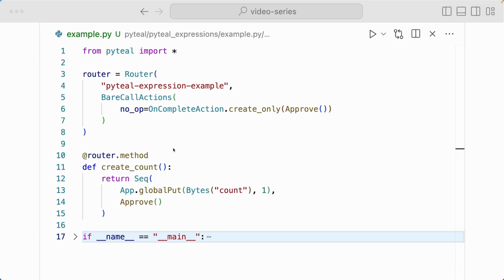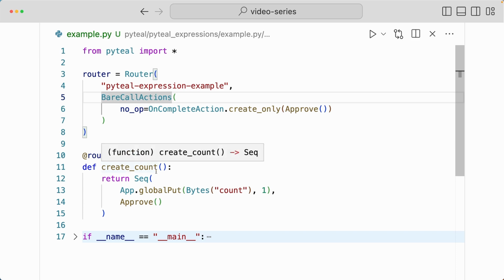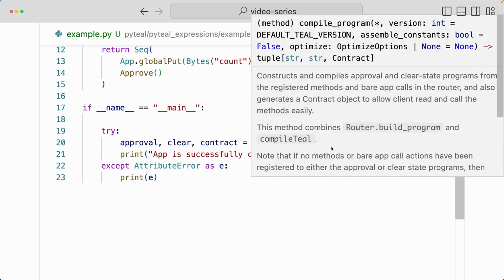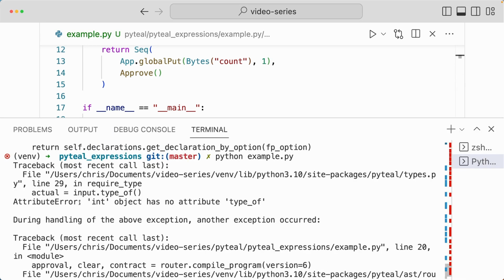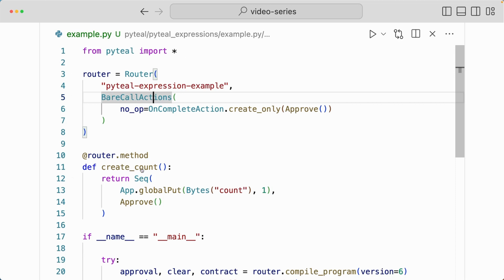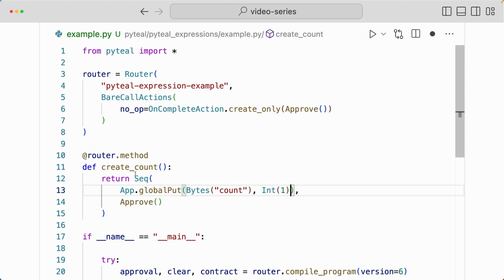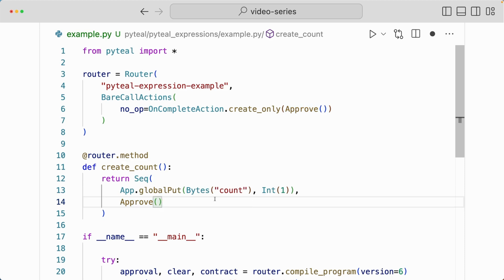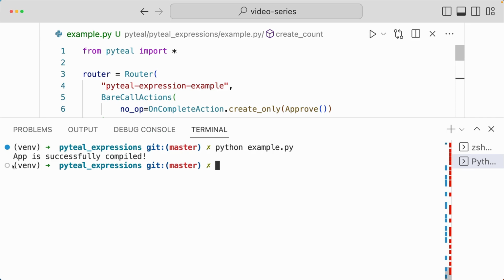#3 PyTeal Tutorial for Beginners | PyTeal Expressions - Python vs PyTeal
This video explains what PyTeal expressions are and why it is important to understand how PyTeal is different from Python. PyTeal lets developers write Algorand smart contracts with Python-like syntax but it is not Python. Learn to avoid common mistakes when building with PyTeal with this video.

00:00 Intro
00:33 Common error message
00:42 Code example
02:59 Conclusion

WHAT’S NEXT?